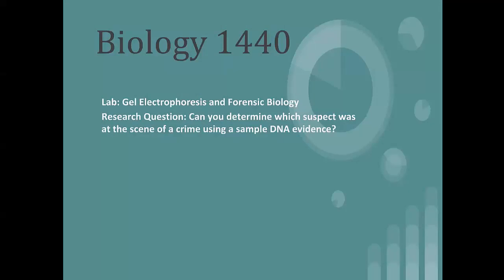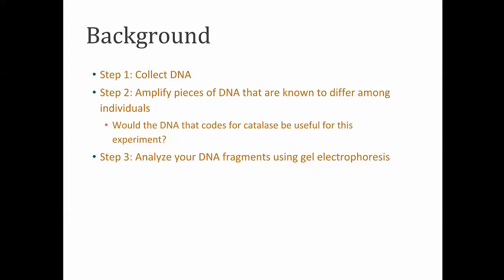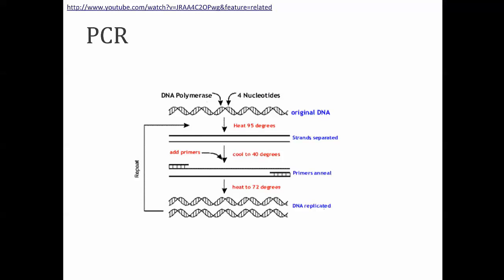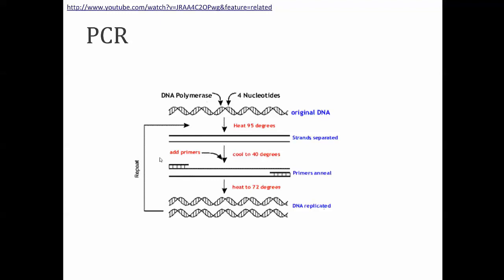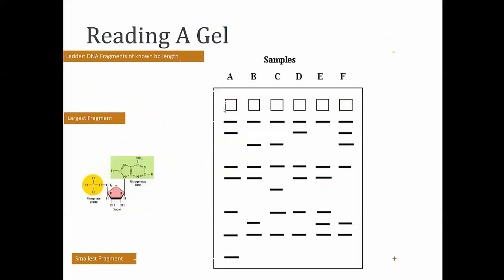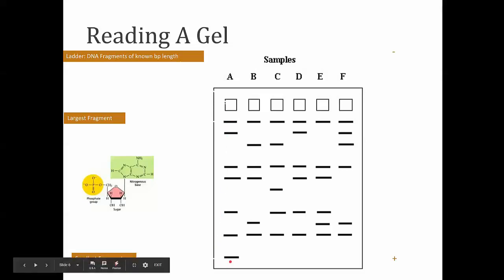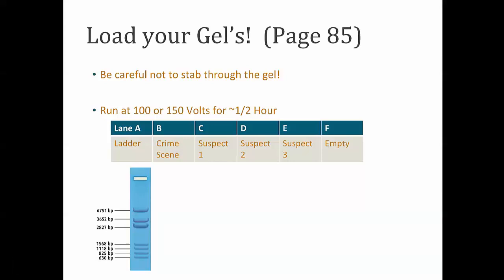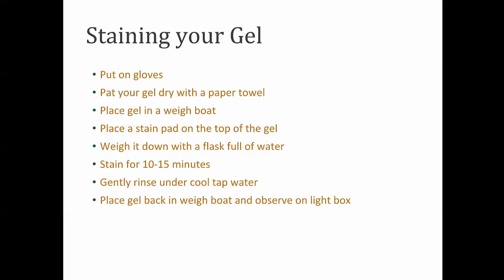Biology 1440 Prelab Forensics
Forensics